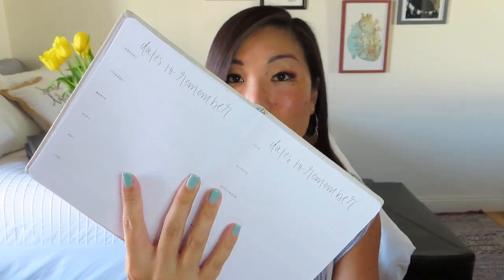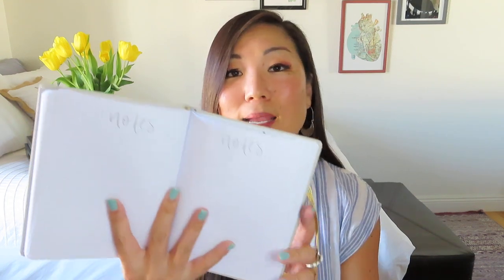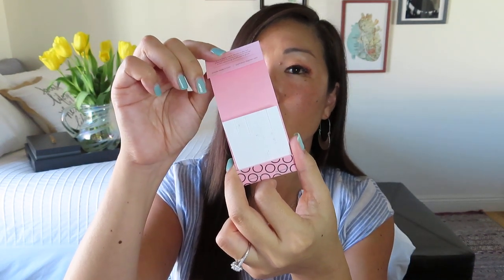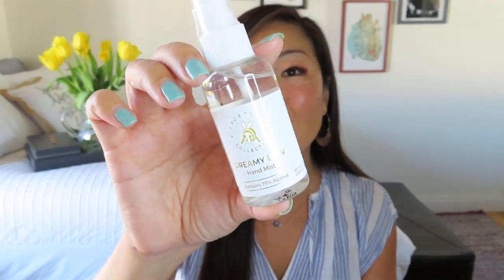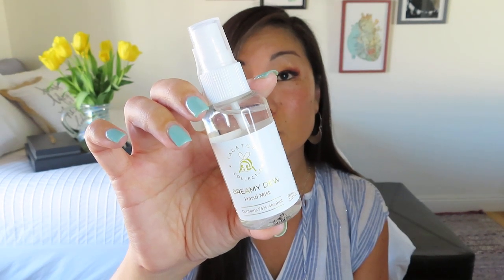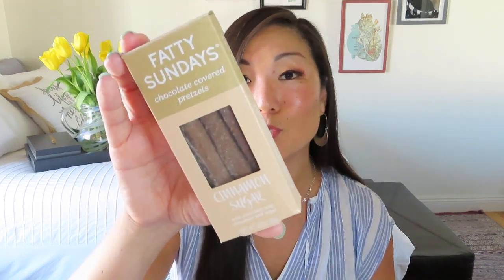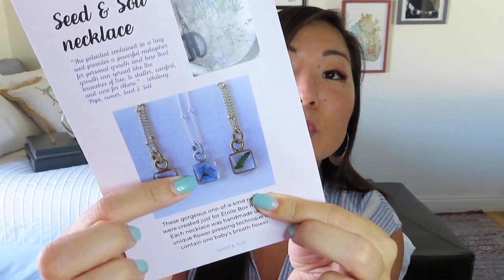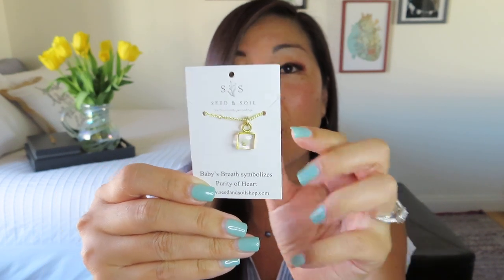The Etoile Box | Hello Spring | April 2021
The Étoile Box
Our boxes are meticulously curate to bring you the best emerging brands, artists, and designers. All items have been thoroughly researched, tested, and reviewed for quality. We source all of our items exclusively from female only business owners, designers, and artists.